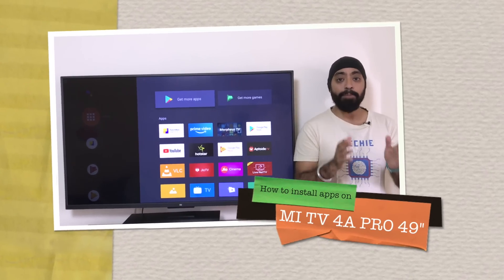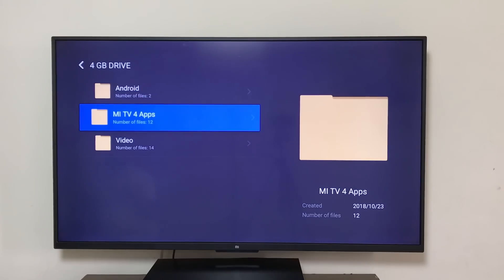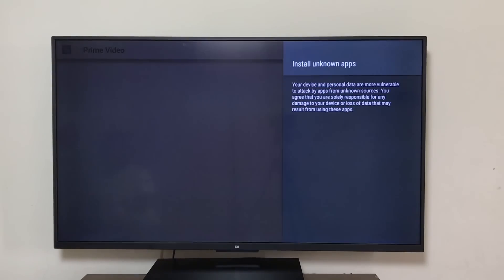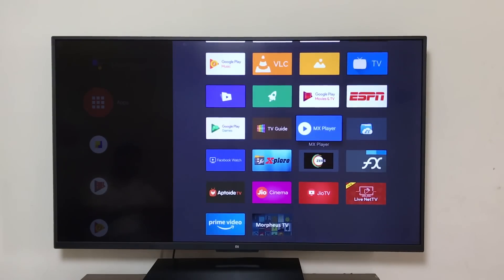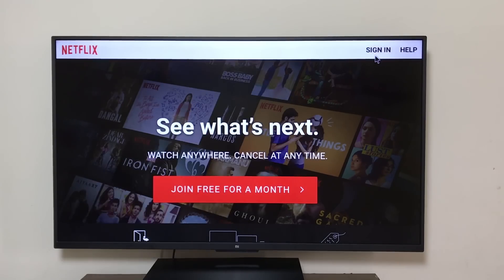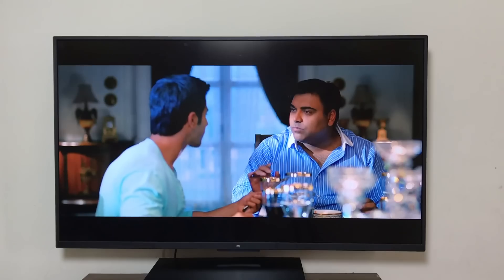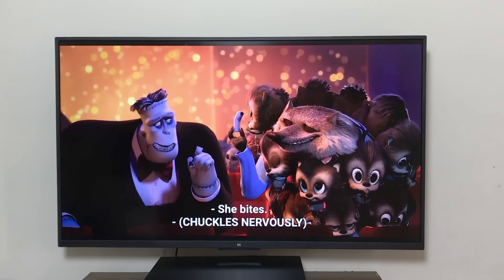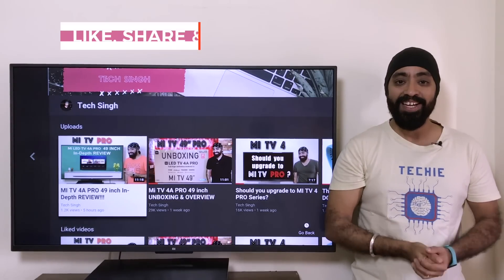How to install apps Mi TV 4 /4A /4C /4X PRO | AMAZON PRIME, NETFLIX & more...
Here is a step by step process to install third-party apps on the Mi tv 4 PRO series. All the apps shown in the video will work for all mi tv PRO (32 inch, 49 inch and 55 inch) Amazon prime video and Netflix also work and to download them install Aptoide tv app. Link for aptoide tv is given below. Follow steps carefully as shown in the video for all the apps to work.

To buy

FOLLOW ON